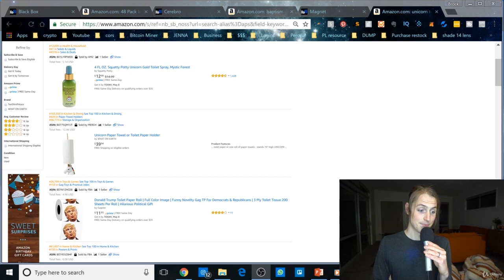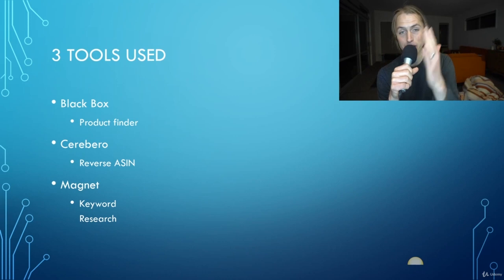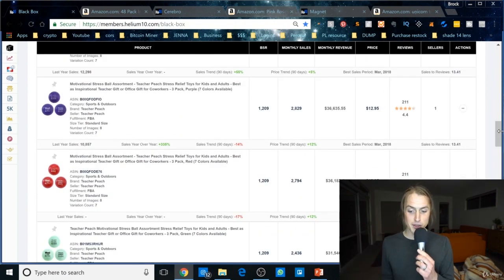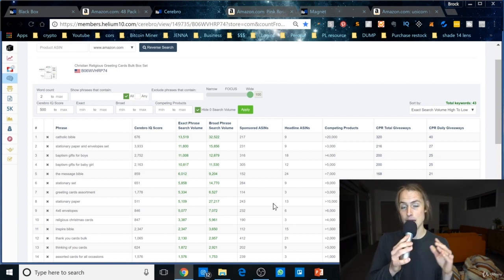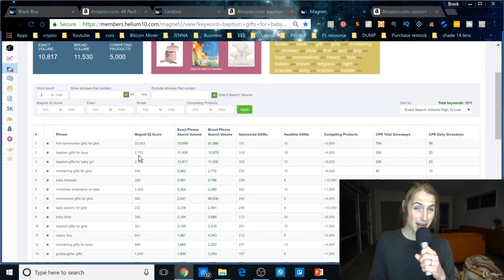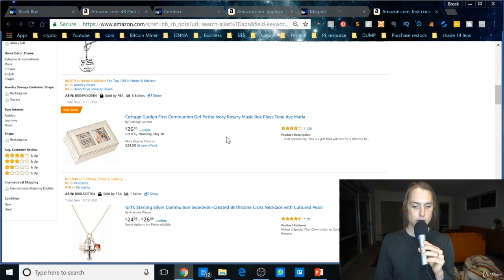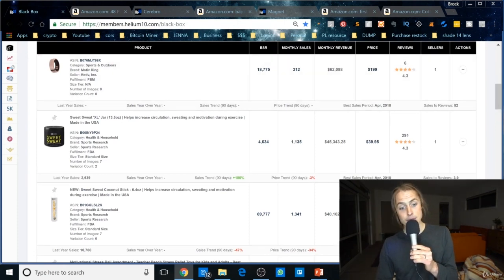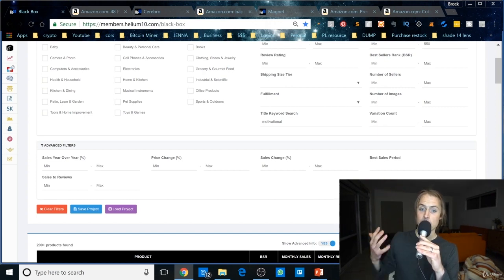4. Mastering Product Research with Helium 10: A Comprehensive Overview of Methods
In this enlightening video, we present an in-depth overview of product research methods using Helium 10, the ultimate toolkit for Amazon sellers. Helium 10 offers a diverse range of tools and features specifically designed to streamline product research, uncover lucrative opportunities, and propel your Amazon business to new heights of success.

Join us as we dive into the various product research methods available within Helium 10, including the renowned Black Box, Xray, and Trendster. Through step-by-step demonstrations and real-world examples, we guide viewers through the process of using each method to identify high-demand products, assess market trends, and gauge competition levels effectively.

From analyzing search volumes and competitor data to uncovering profitable niches and validating product ideas, Helium 10 provides sellers with the insights and tools needed to make informed decisions and achieve sustainable growth on Amazon. Whether you're a novice seller or an experienced entrepreneur, this video equips you with the knowledge and strategies to leverage Helium 10 for success.

Don't miss out on this essential guide to mastering product research with Helium 10. Tune in and discover how to unlock the full potential of this powerful platform to uncover profitable products and gain a competitive edge in the Amazon marketplace.